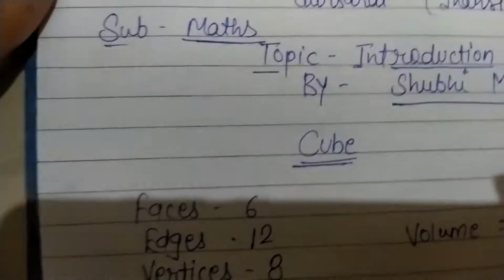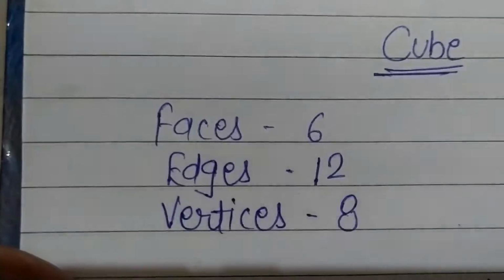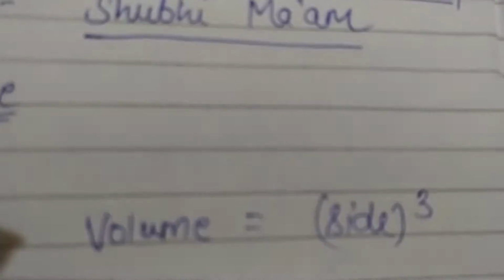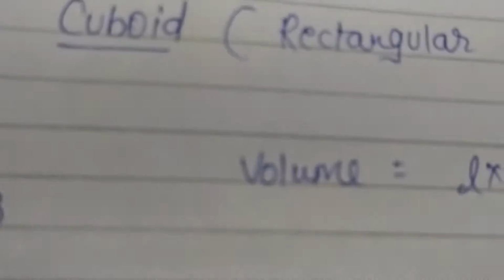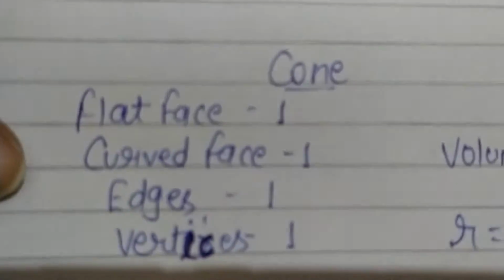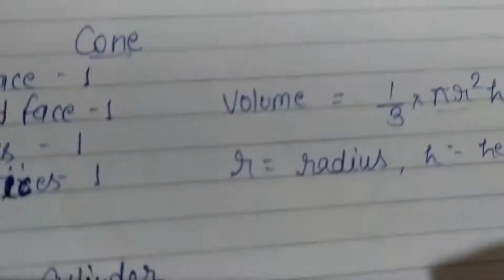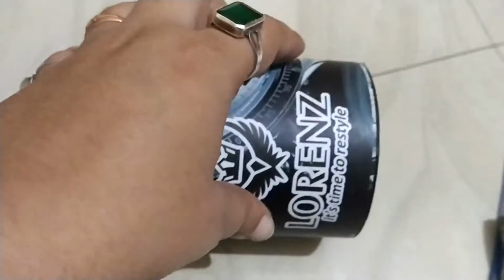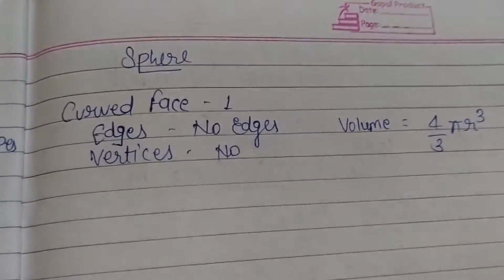Introduction to 3D Shapes (6-8)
By Shubhi ma'am